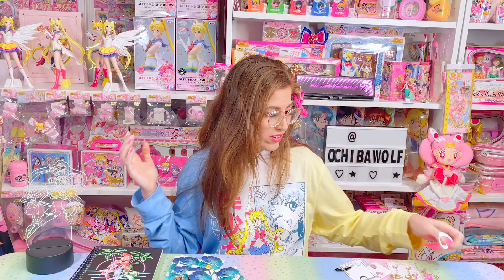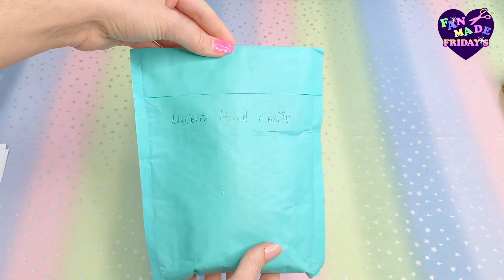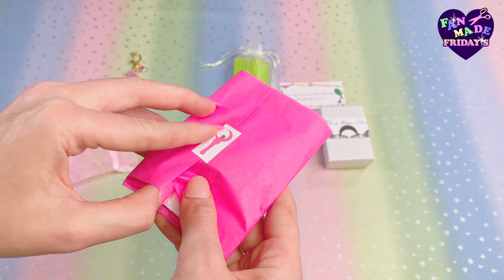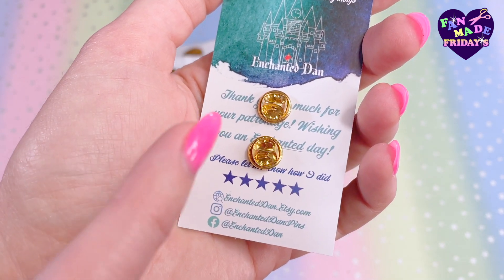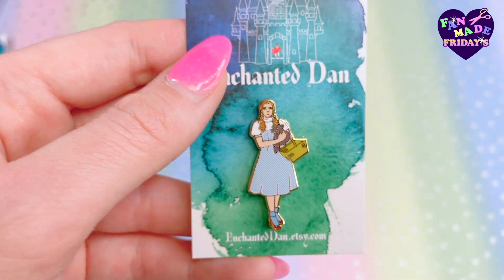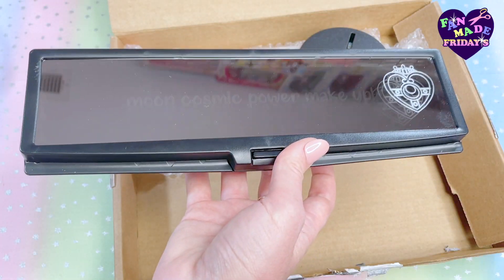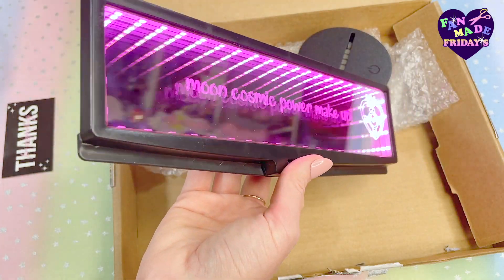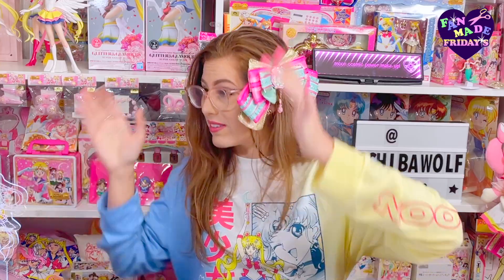Fan Made Fridays: Ep 3 Featuring Pins, notebooks, bows & more!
I show you some neat Fan Made Sailor Moon items and where to buy them!

Creators featured, in order shown.

Lucero Hand Crafts

Enjoy my content? Here's my Tip Jar
❤️ You doing this helps support me in creating more content! ❤️

⊹⊹⊹⊹⊹⊹⊹⊹⊹⊹⊹⊹⊹⊹⊹ ✧° 𝐅𝐎𝐋𝐋𝐎𝐖 𝐌𝐄 °✧  ⊹⊹⊹⊹⊹⊹⊹⊹⊹⊹⊹⊹⊹⊹⊹

❤️  Special thanks to my BMAC 🐺  Pack Members 🐺 for supporting this channel monthly! ❤️

Ochi's Pack 🐺
(1.) Evelyn Mateos (2.) Djeeonthemoon (3.) SkullBunny
(4.) Simplynic (5.) SMObss (6.) Brat_zilla
(7.) Webegfornoone (8.) Ashley L. (9.) Luna.Nuit
(10.) Jonas (11.) LULUTRON (12.) Lauren Rice
(13.) @jjewelyj

Looking to buy Premium Bandai products internationally? I recommend Big In Japan! Their prices are great!

Filmed with an iPhone 12 Pro + accessories.
⇩ Link to the products I use to film with! ⇩

❤️ Ochi